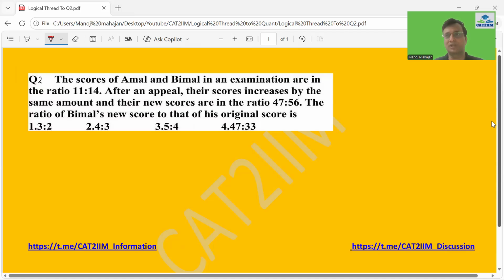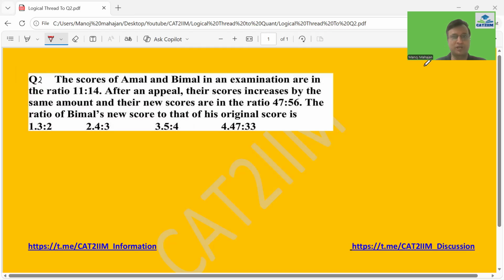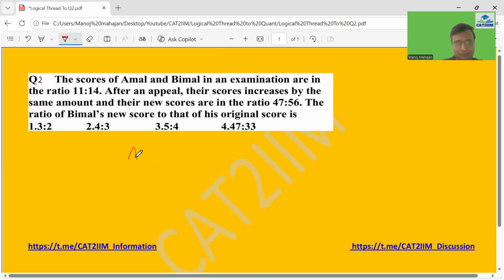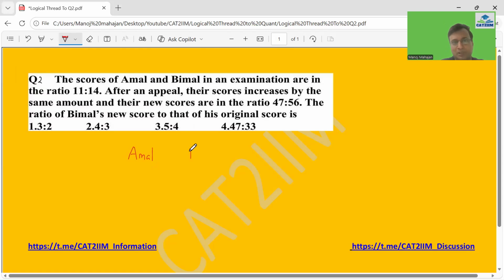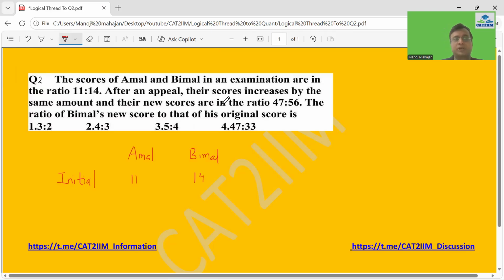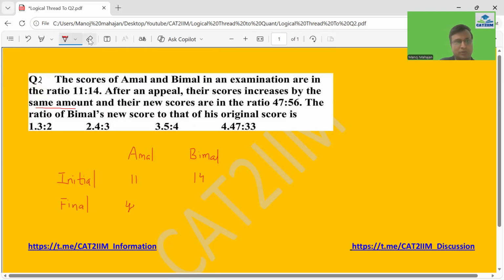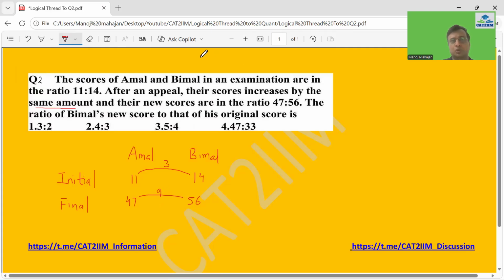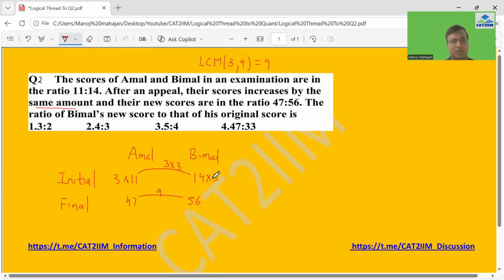CAT Quant Logic Series| Q 002|CAT Quant Most Important Questions| CAT Quant Most Expected Questions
Welcome to the CAT2IIM Quant Logical Series, where we solve CAT & OMET Quantitative Aptitude questions using the smartest logical approaches instead of Quant

In every video, you'll learn:

CAT & OMETs level Quant problem-solving techniques
Logical shortcuts and smart approaches
Time-saving methods for faster solving
Alternative solutions to the same question
Concepts useful for CAT, XAT, NMAT, SNAP, CMAT, MAH MBA CET, and other MBA entrance exams

Whether you're aiming for a 99+ percentile or simply want to improve your speed and accuracy, this series will help you develop the analytical thinking required to crack MBA entrance exams.